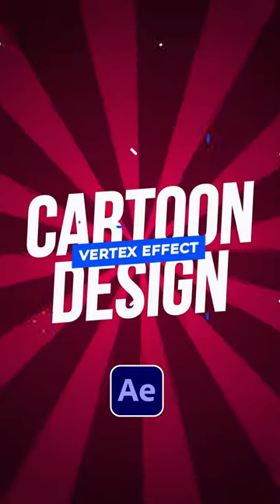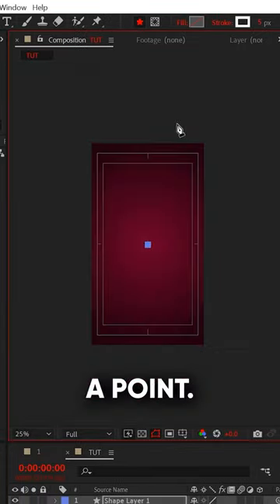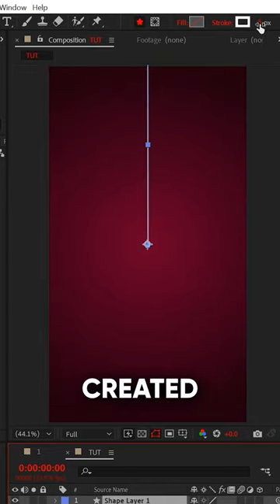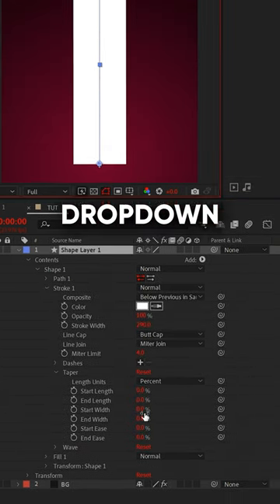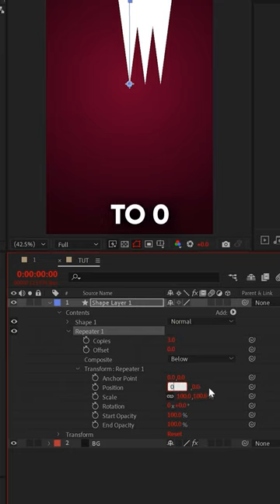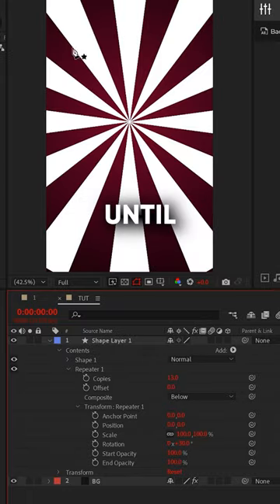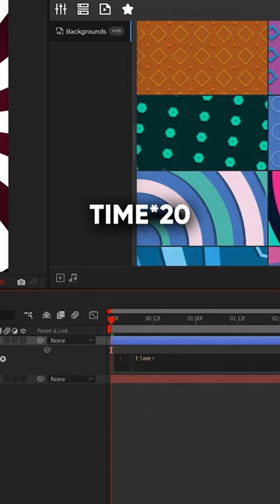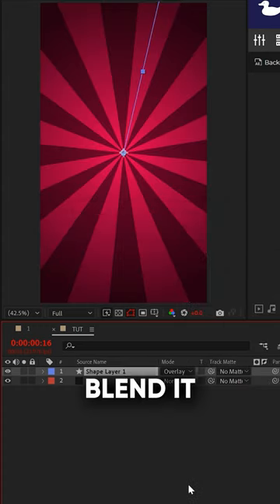Create Cartoon Spiral Backgrounds in After Effects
We’ll start with the pen tool. Make sure fill is turned off and turn the stroke on.
From the center of your composition click and add point. Zoom out and hold shift on your keyboard to draw a straight line outside of your comp.
Now we can open the shape layer and go to the stroke. Open the Taper dropdown and set the Start Length to 100%
Then add a repeater. Go into the Transform repeater settings and set the X position to 0.
Then increase the rotation to about 30 degrees.
From here increase the number of copies until you have a circular array of lines like this.
Then just hit R to bring up rotation. Alt-click the stopwatch and type time*20 to animate the lines.
If you want create yourself a background and set the shape layer to overlay to blend it nicely.
That’s how you can create a cool spiral background with After Effects.